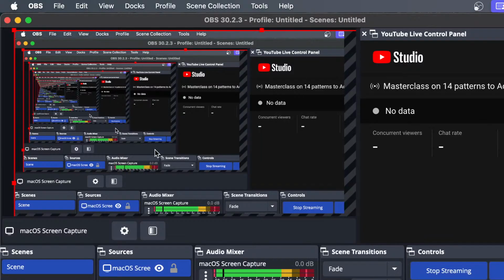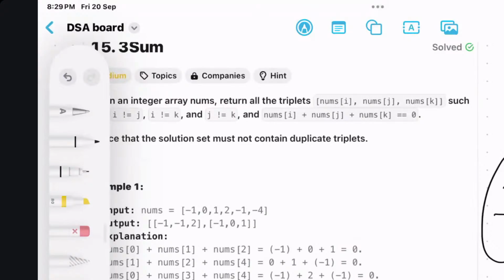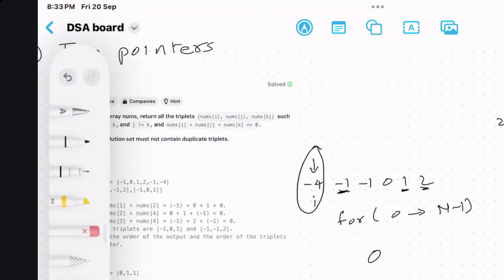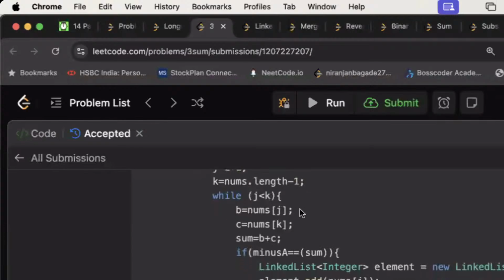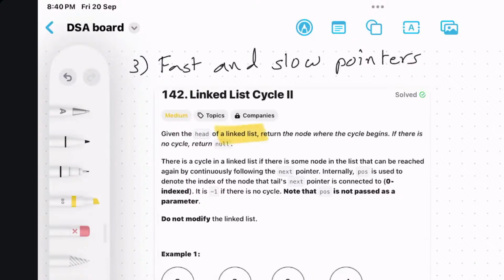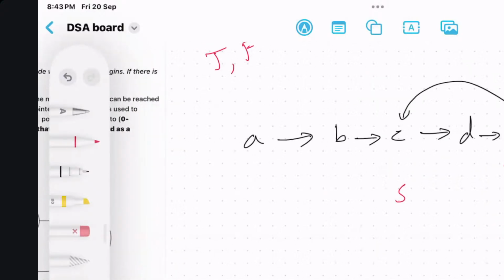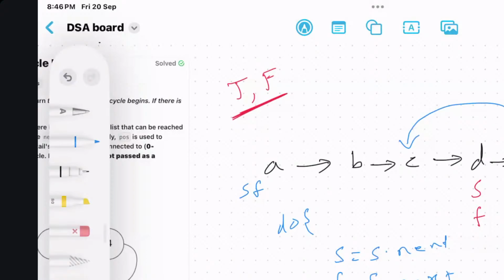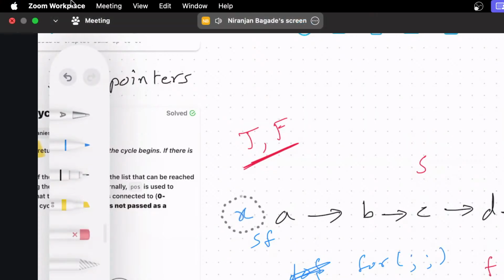Masterclass on 14 patterns to Ace any Coding Interview